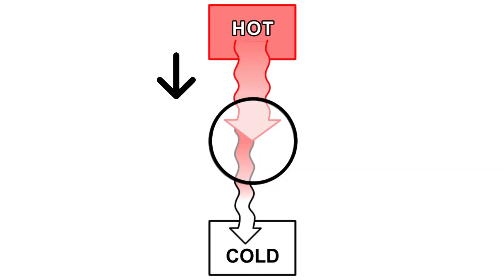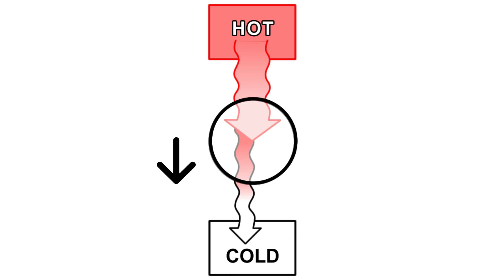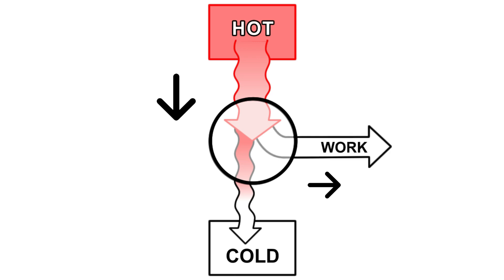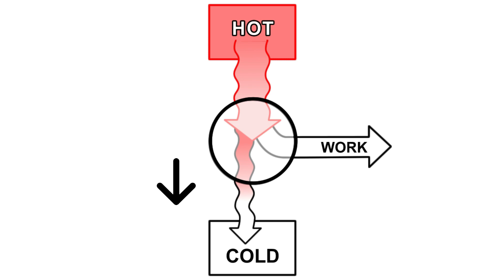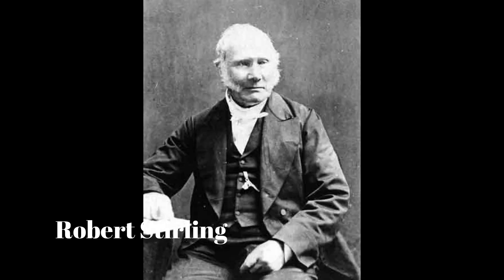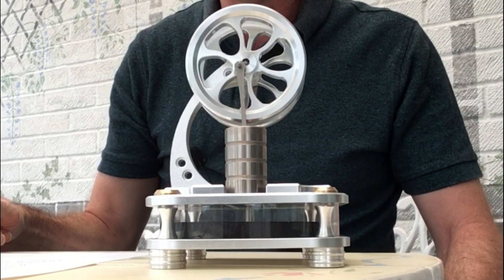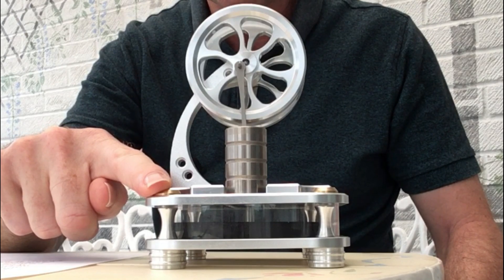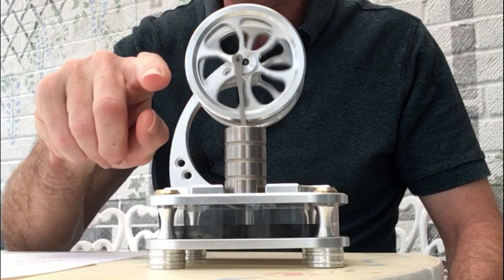Heat Engines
Heat engines convert a difference in heat energy into mechanical work. Different types of heat engine are all around us - though you might not recognise them.

Based on my book "Hidden in Plain Sight 12: Consciousness and the Steam Engine".